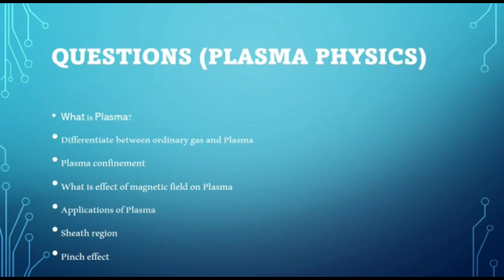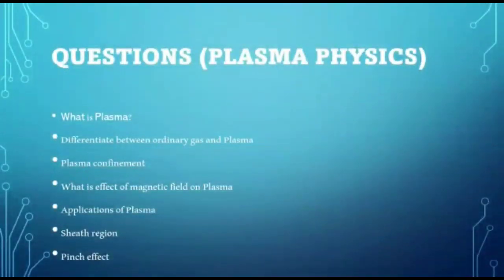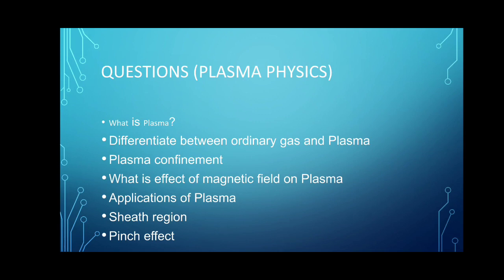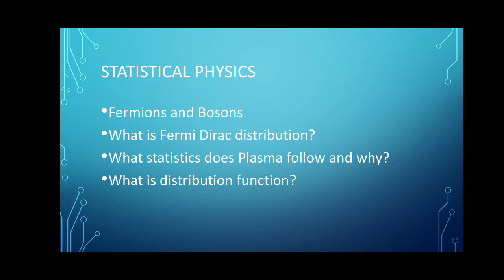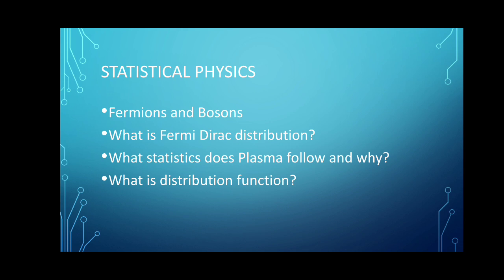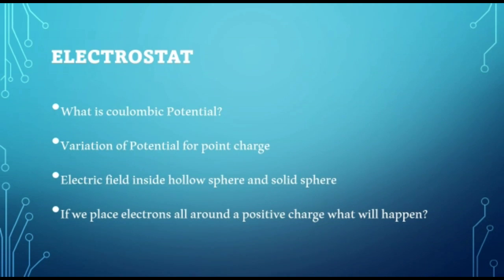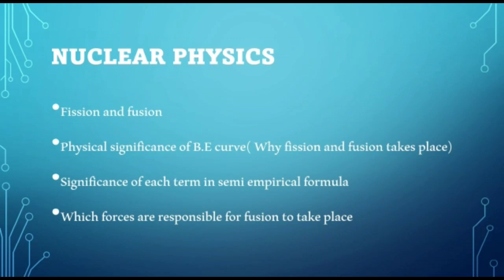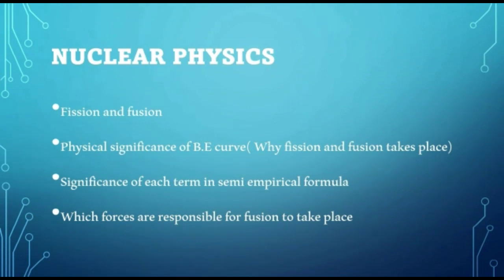PhD Interview Experience| IIT DELHI | All interview Questions with answers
In this video I am sharing my Ph.d interview experience at IIT Delhi in department of Engineering and Energy Science.

All questions
Interview questions
tips & tricks